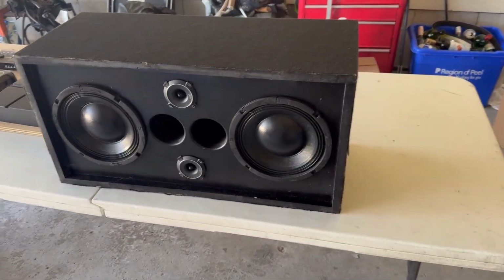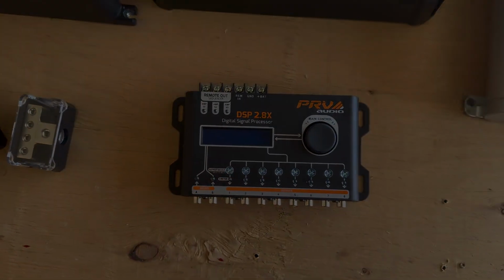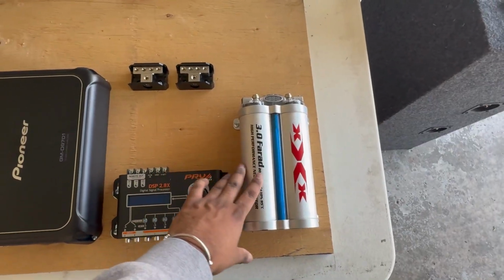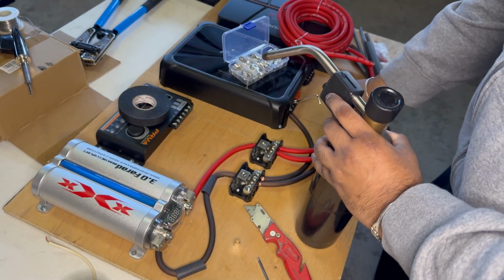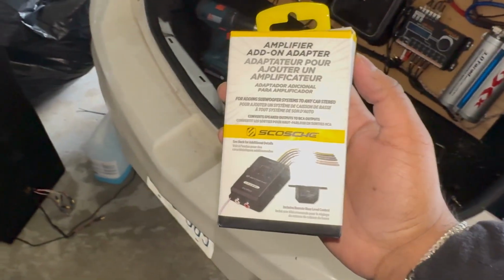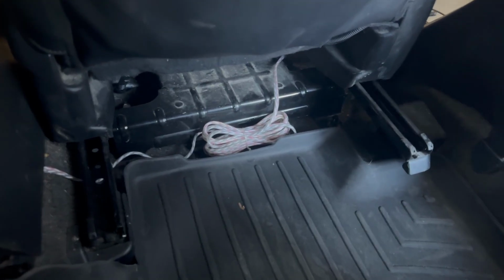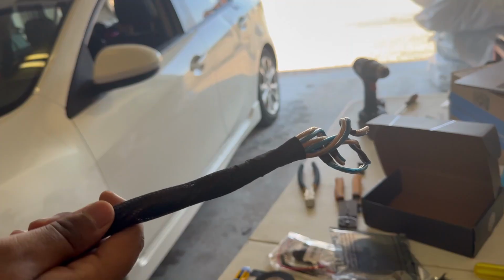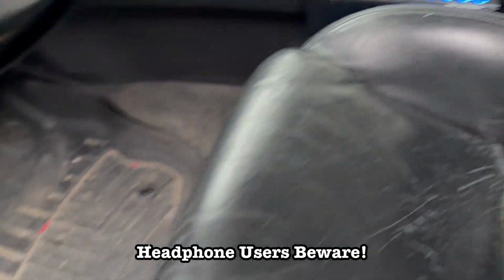Upgrading My Car Audio Setup | Amp Rack Build + Speaker Box Install + DSP + EQ Setup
In this video, I take you through the full process of upgrading the audio system in my car. I build a custom amp rack, add a new speaker box, and wire in a line output converter (LOC), digital signal processor (DSP), equalizer, and two amplifiers. You'll see every step—from wiring and mounting to tuning and testing!

📌 What’s included in this video: – Amp rack build and layout
– Speaker box wiring
– LOC, EQ, and DSP installation
– Final sound test with music demo